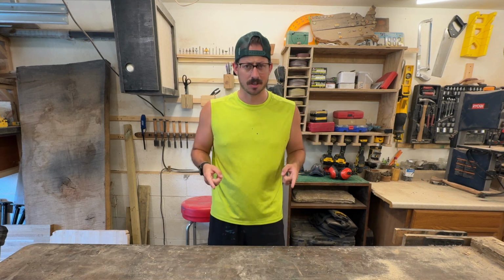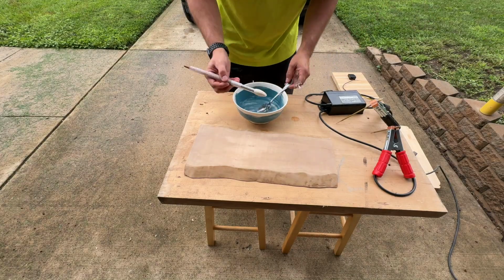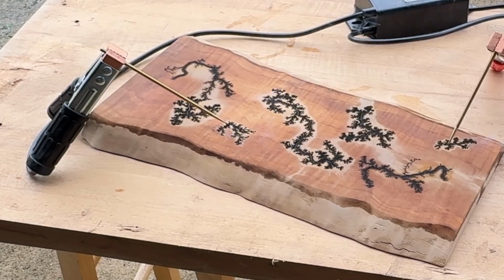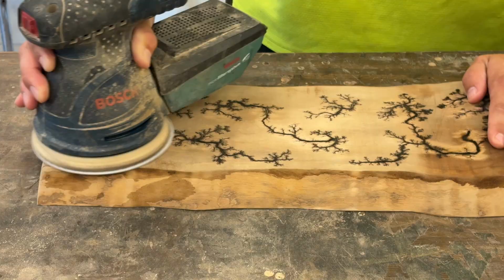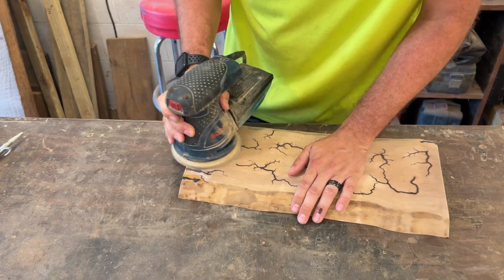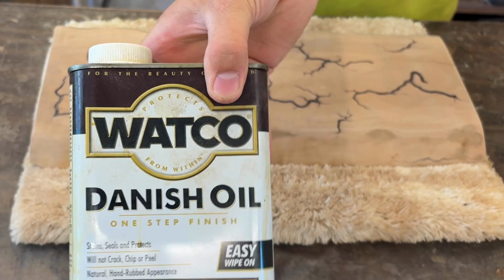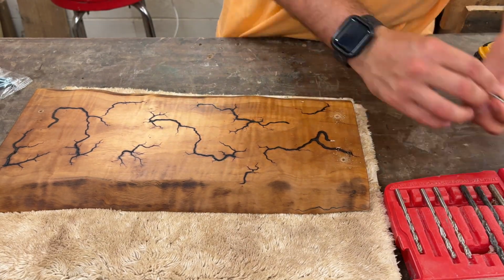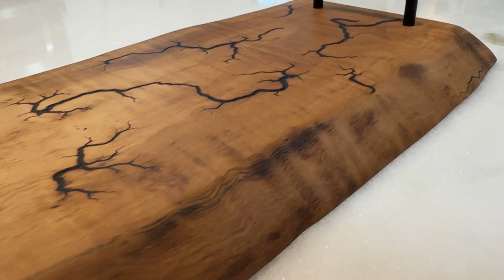Making A Charcuterie Board With A Lichtenberg Fractal Burn Kit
Watch 10,000 volts of electricity dance across wood as I transform a simple live edge slab into something unforgettable. This isn’t just a DIY—it's a mesmerizing mix of art, science, and raw power. In this video, I walk you through exactly how to set up a Lichtenberg fractal burn kit safely, then capture the hypnotic beauty of the burn in action. Stick around to see the unique finished charcuterie board, unlike anything you’ll find in a store. Perfect for makers, artists, or anyone who just loves cool stuff getting zapped. Warning: This is high-voltage equipment—never attempt without proper safety gear and research.

Power Tools
DeWalt 10" Table Saw
Miter Saw
Circular Saw
Oscillating Tool
Driver & Drill Set

Measuring & Layout Tools
Speed Square
Tape Measure
Angle Finder

Shop Essentials & Finishes
Portable Shop Vac
Danish Oil
Wood Glue
Dust Mask
Food Safe Wax/Oil Finish
Disposable Gloves
Foam Brushes